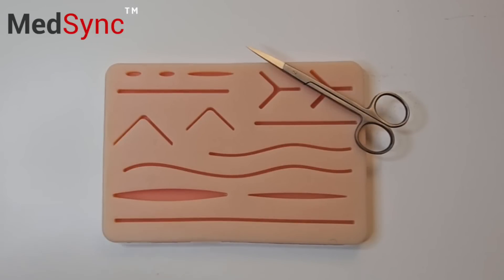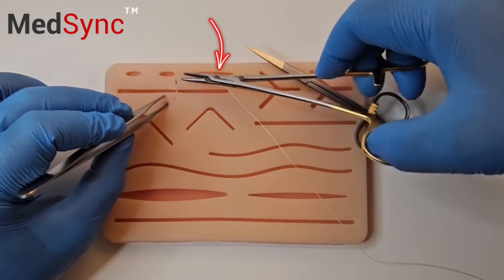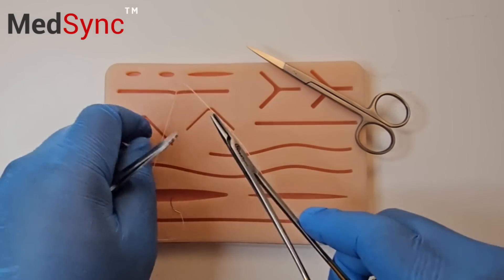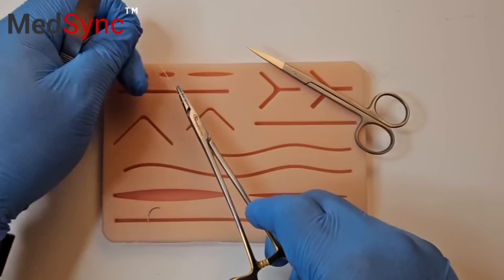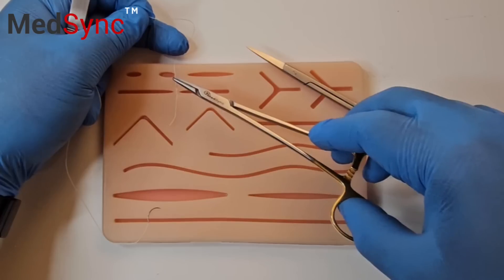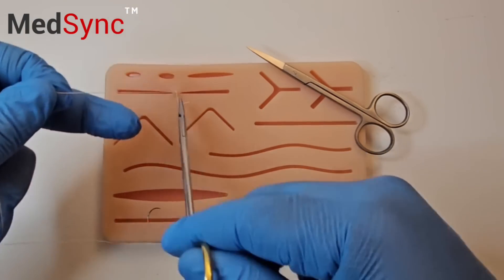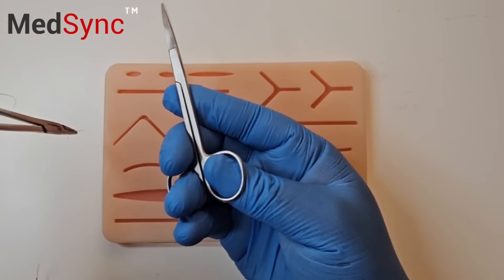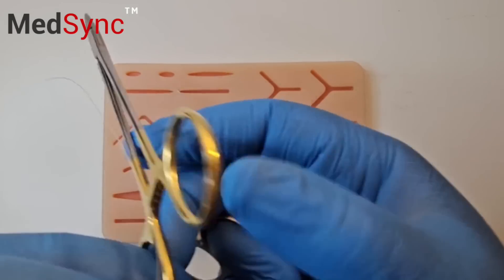Simple Interrupted Sutures: Do This In The OR - Your Boss Will Love It